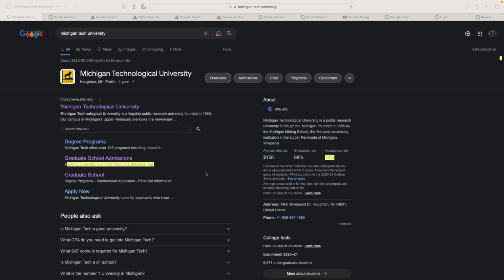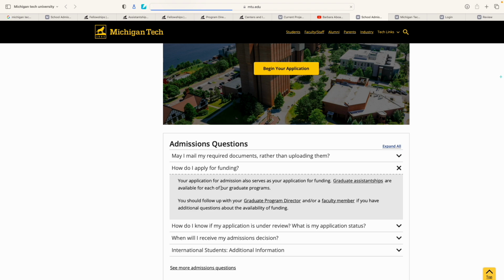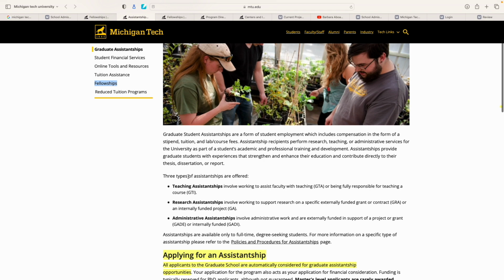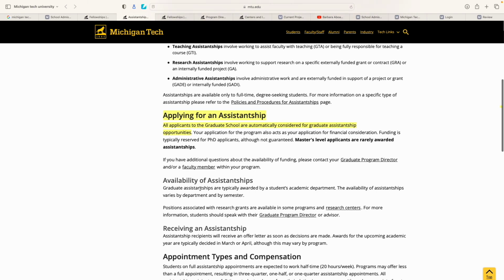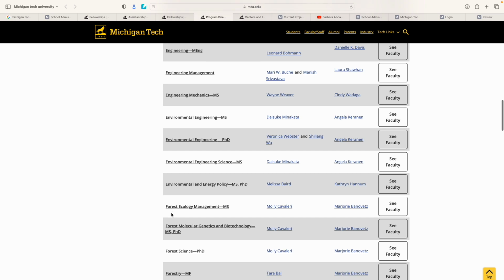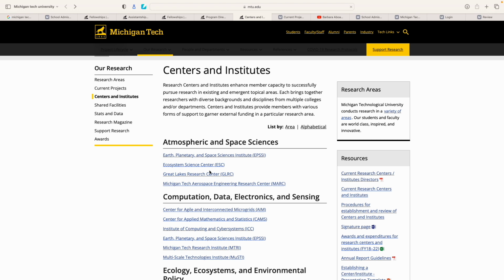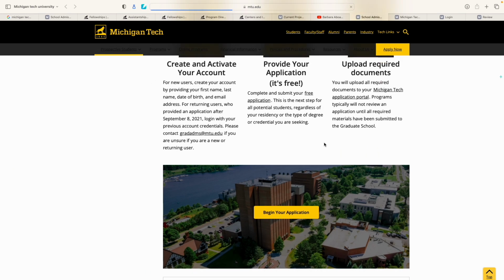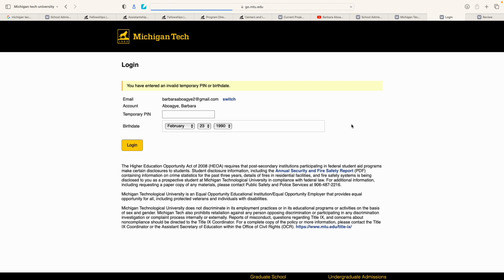No Application Fee University in the USA | Funding and fellowship available | High Acceptance rate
Are you looking for a university with no application fee, funding and fellowship opportunities, no test scores and a high acceptance rate in the USA🇺🇸?

SUBMIT YOUR APPLICATION NOW